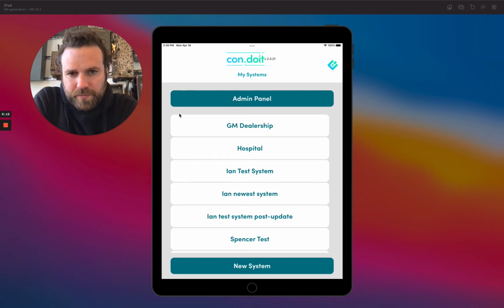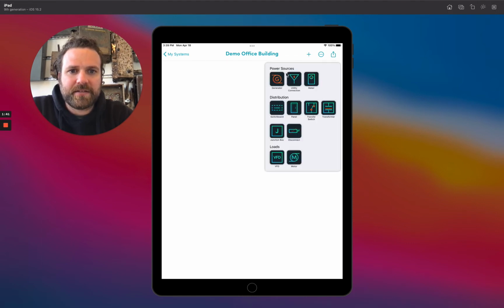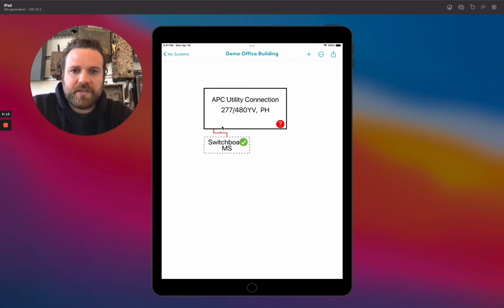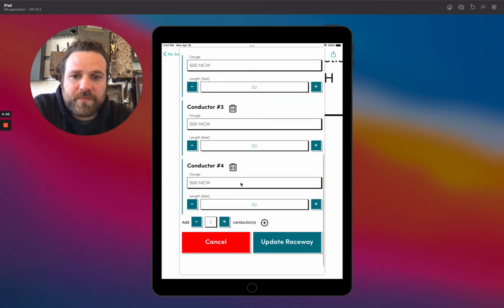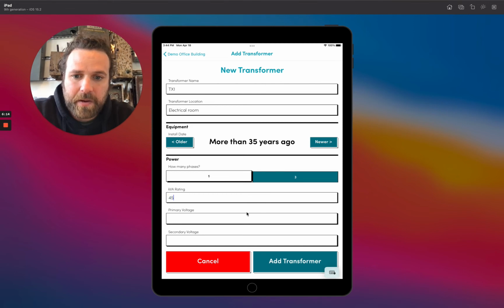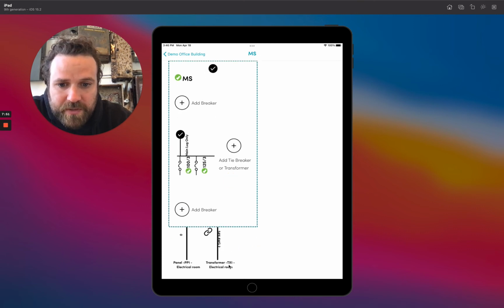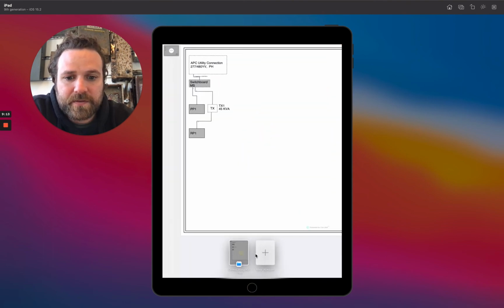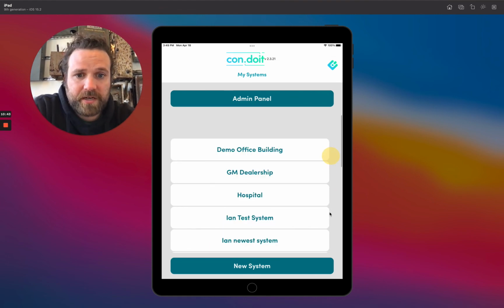Basic Digital Single Line Diagram Construction with Condoit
Founder and CEO, Ian Hoppe, builds a basic digital single line diagram inside the revolutionary tablet application, Condoit.